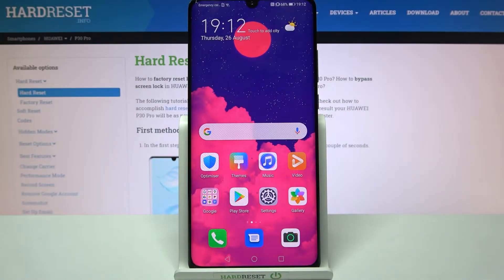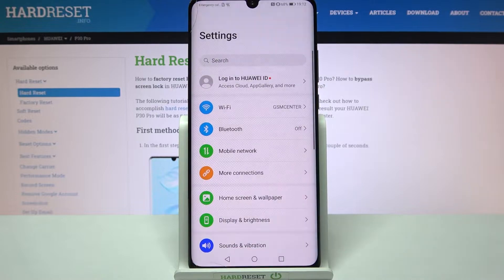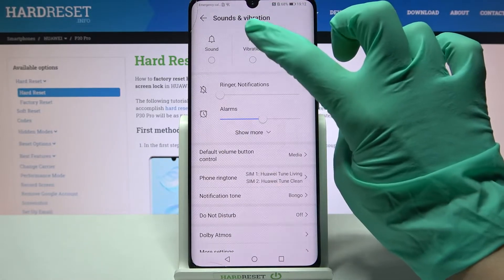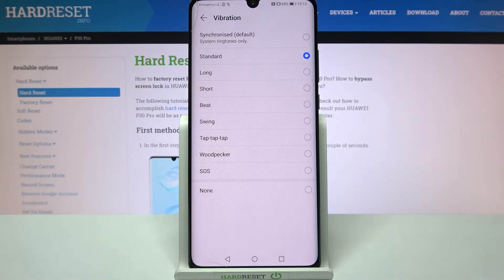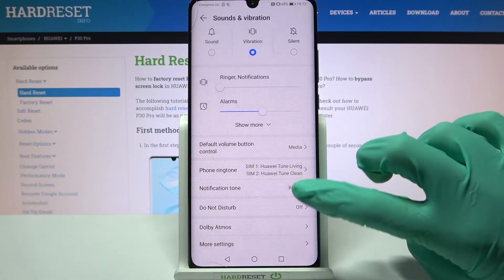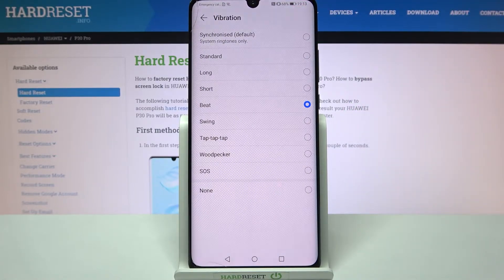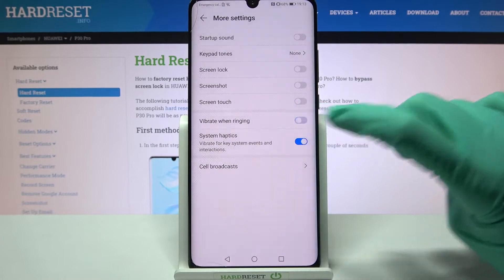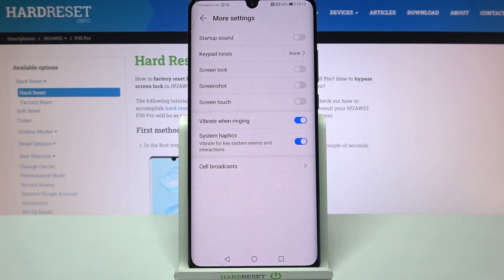HUAWEI P30 Pro – Open Vibration Settings in HUAWEI Main Customizations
We are coming to show you how to enter Vibration Settings on your HUAWEI P30 Pro. Now it won't be difficult for you to find all the vibration possibilities: you can easily activate or turn off the modes for vibration when tapping the screen, vibration for incoming calls, when typing texts, and much more. To see how it can be done - we present to your attention the instructions above. Have a nice pastime everyone!

How to Change Vibration Settings on HUAWEI P30 Pro? How to Add Vibration on HUAWEI P30 Pro? How to Find Vibration Settings on HUAWEI P30 Pro? How to Get access to Vibration Options on HUAWEI P30 Pro? How to Manage Vibration Settings on HUAWEI P30 Pro? How to Change Vibration Permissions on HUAWEI P30 Pro? How to Choose Vibration Function on HUAWEI P30 Pro? How to Choose Vibration Type in HUAWEI P30 Pro?